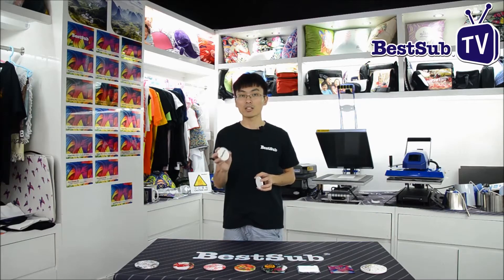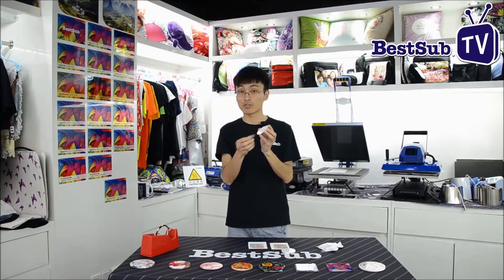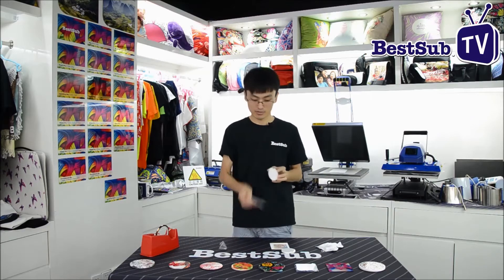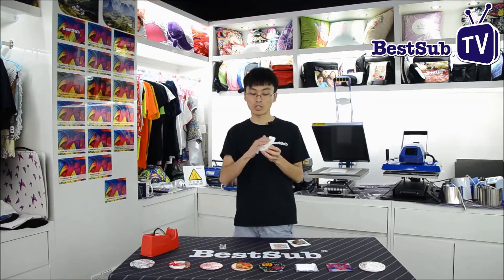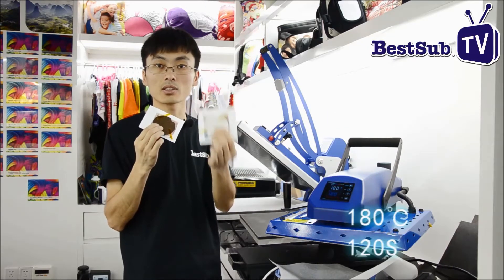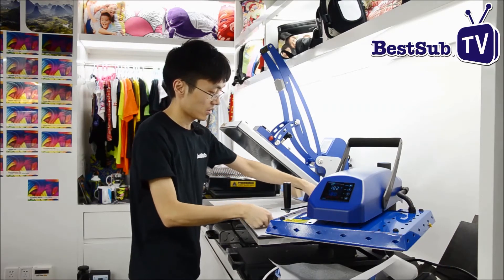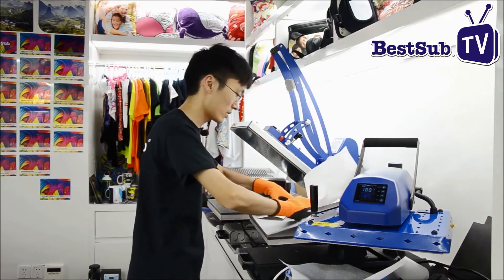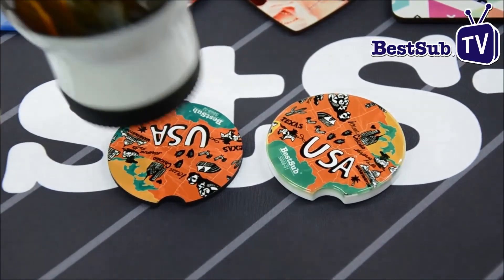Laveurs de boissons - à la voiture - sublimation